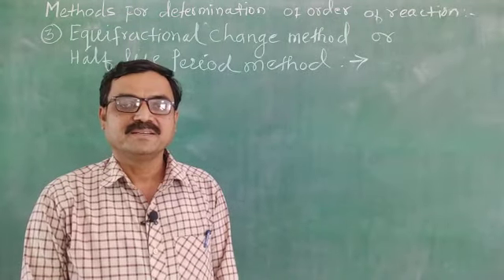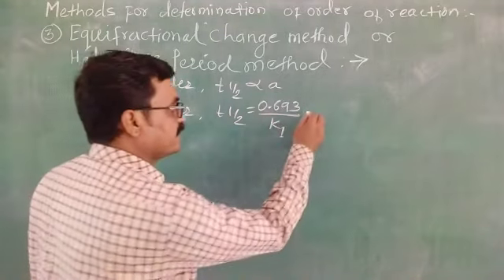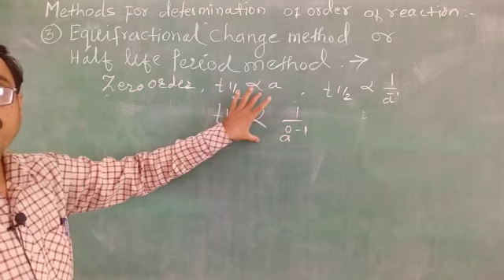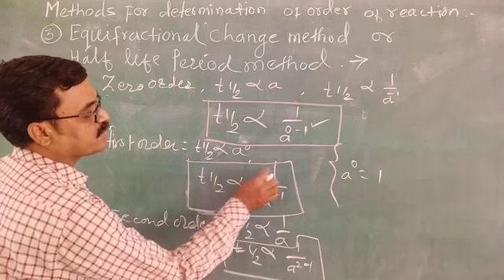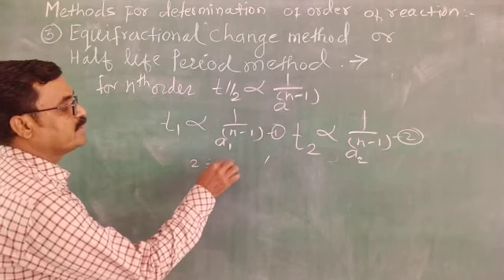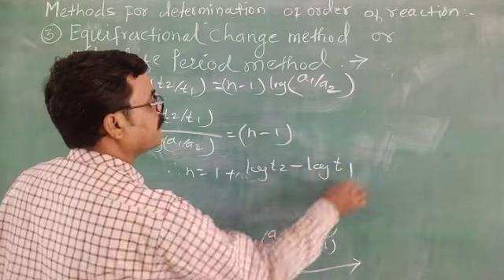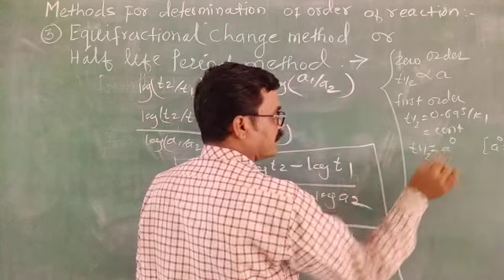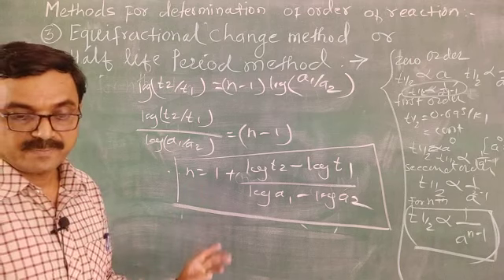chemical Kinetics 11